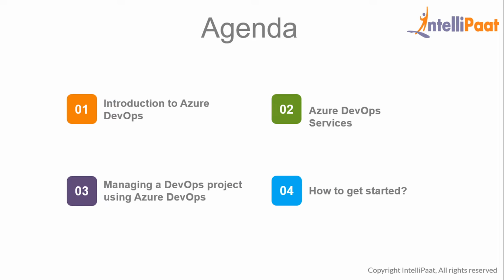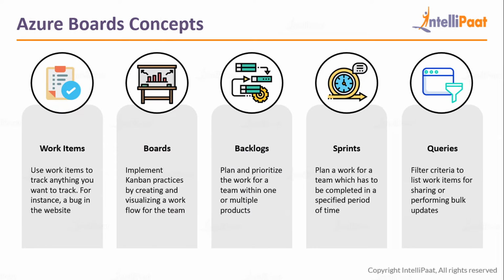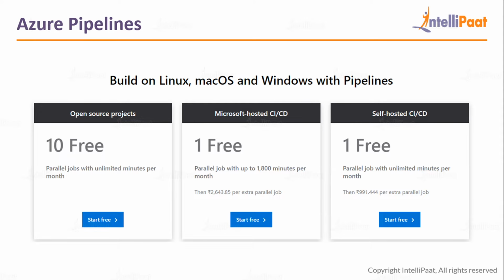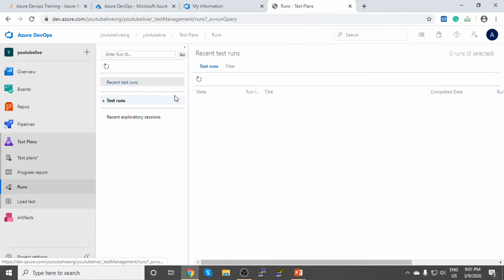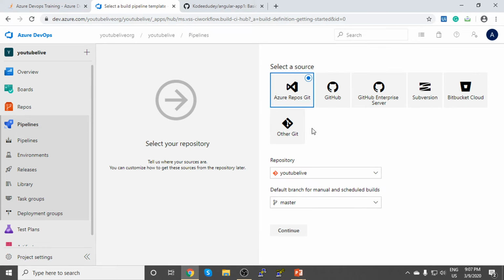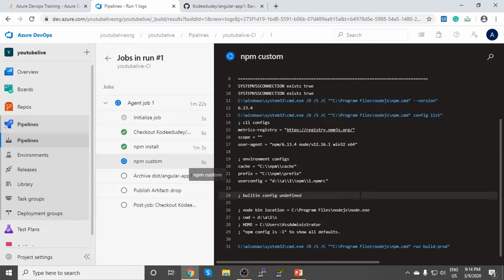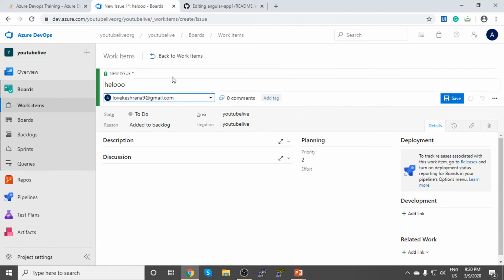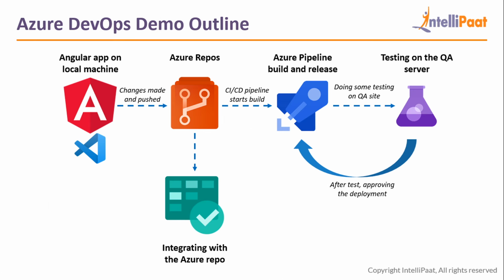Azure DevOps Tutorial For Beginners | Introduction to Azure DevOps | Intellipaat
📔Interested to learn Azure still more? Please check similar what is Azure blog

Intellipaat Edge
1. 24*7 Life time Access & Support
2. Flexible Class Schedule
3. Job Assistance
4. Mentors with +14 yrs
5. Industry Oriented Course ware
6. Life time free Course Upgrade